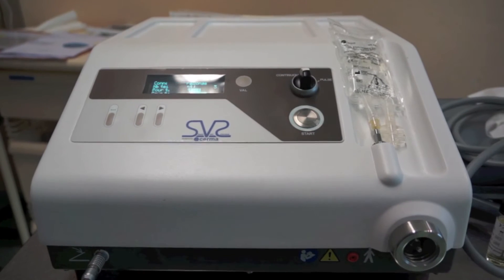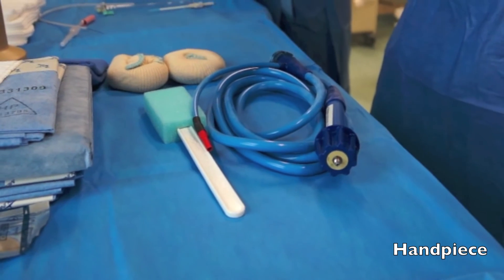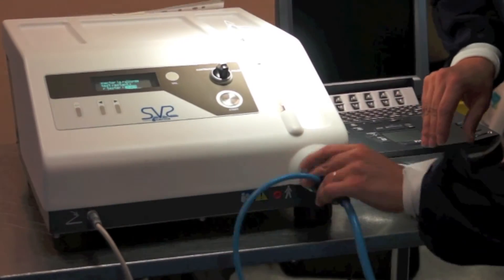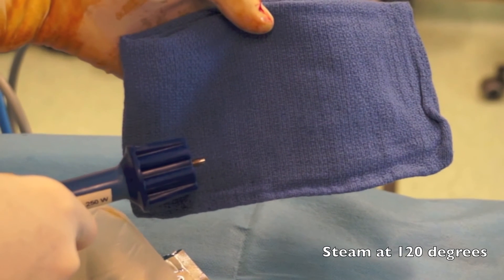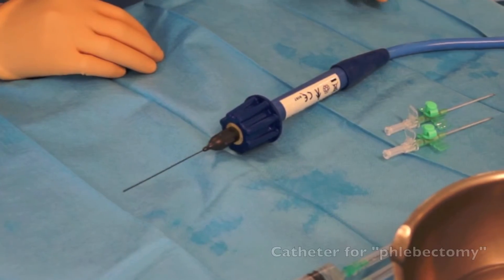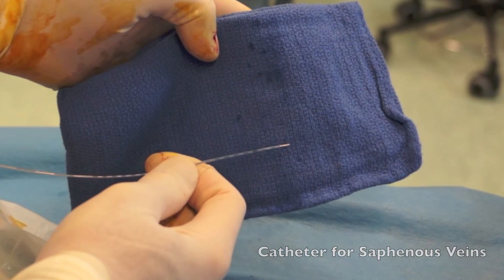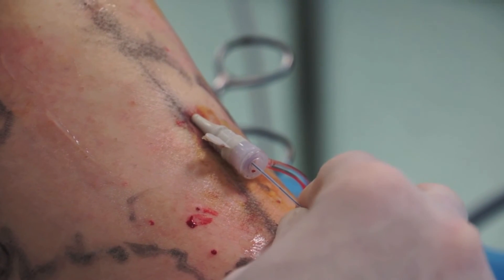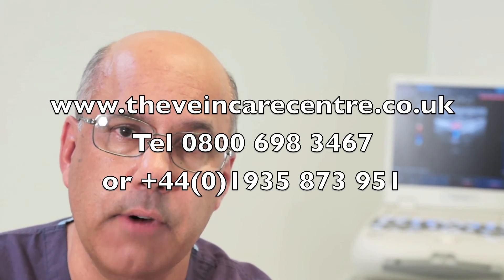Varicose Vein Removal by Steam Vein Sclerosis from CermaVein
Removal of varicose veins and treatment of superficial venous reflux by steam vein sclerosis is an endo-thermal ablation technique similar to Radiofrequency Ablation (VNUS Closure or RFA) and Endovenous Laser (EVL or EVLT). A very fine 1.2mm catheter is used which may be easier to negotiate tortuous veins and the steam heats the vein gently to 120 degrees Celsius, which may be kinder to the surrounding tissues thereby causing less bruising and discomfort. Dr Gajraj was invited to observe the SVS technique in Lyon, France. Dr Haroun Gajraj of The VeinCare Centre describes the treatment of varicose veins by this method and he discusses possible uses of the technology.
"The procedure is performed under local anaesthetic. Once the SVS catheter is placed inside the vein under ultrasound guidance, a tumescent local anaesthetic solution is infiltrated around the veins, again, under ultrasound guidance. Super heated steam at 120°C is injected into the vein under high pressure. The thermal energy destroys the vein leading to its obliteration by sclerosis. The use of endo-thermal ablation by steam is in principle comparable to endo-venous laser ablation (EVL) and radiofrequency ablation (VNUS Closure). However, as far as I am aware, there are no clinical trials available which have compared steam vein sclerosis to these more established endo-venous thermal ablation techniques (as of 29th January 2013). Nevertheless, steam vein sclerosis (SVS) is gaining in popularity in Europe. Until comparative clinical trials are available, it is unlikely that this treatment will rapidly gaining in popularity in the United Kingdom.